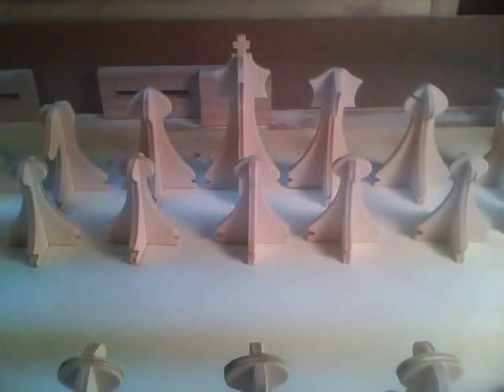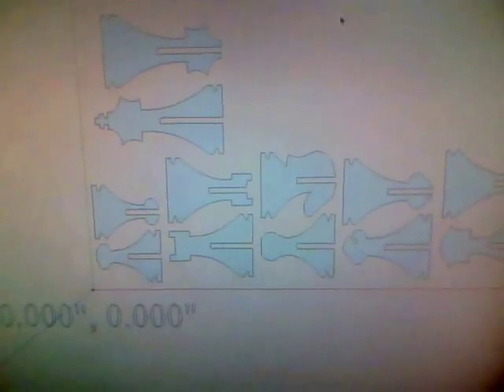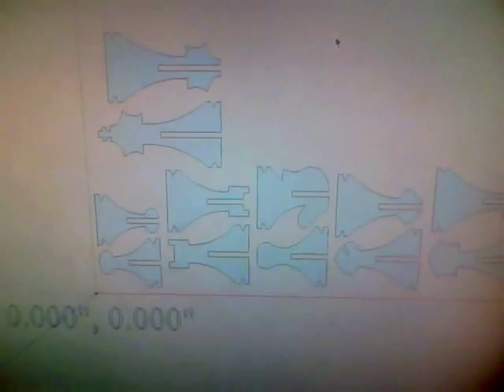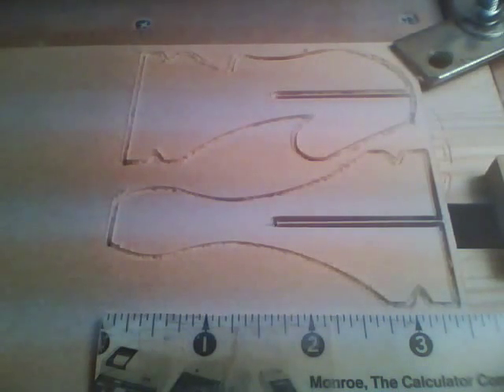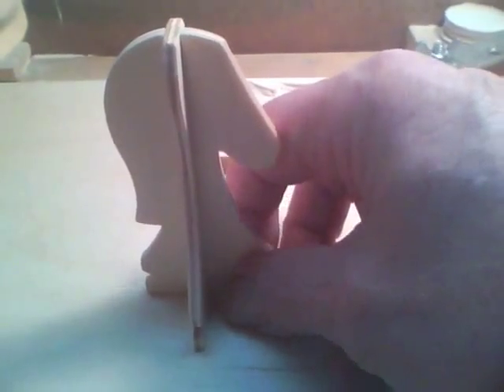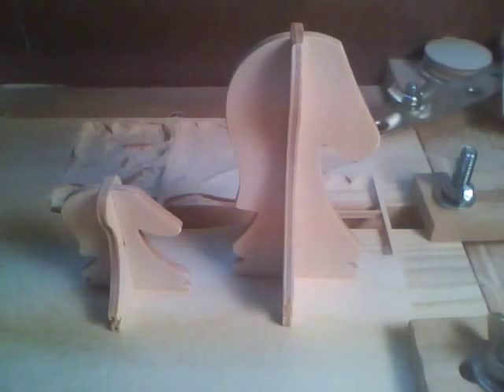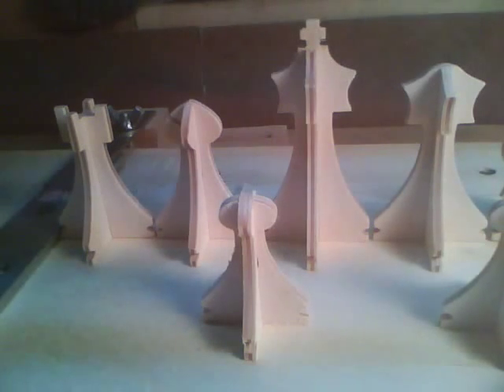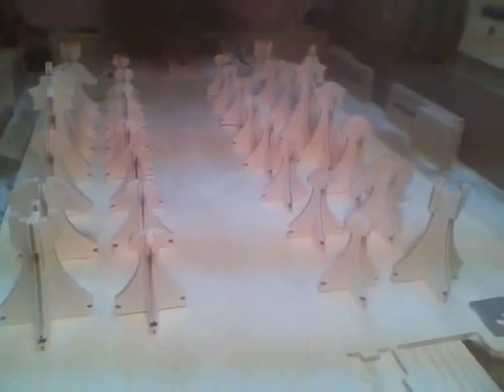I make a plywood chess set on my CNC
Plywood chess set designed in SketchUp with Sketch-U-Cam.